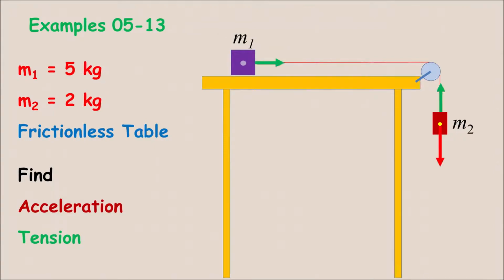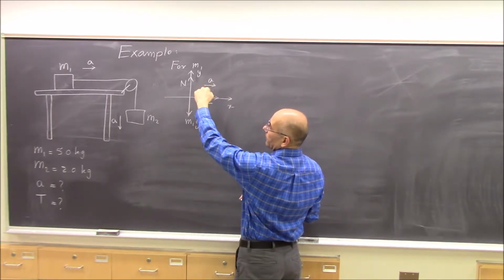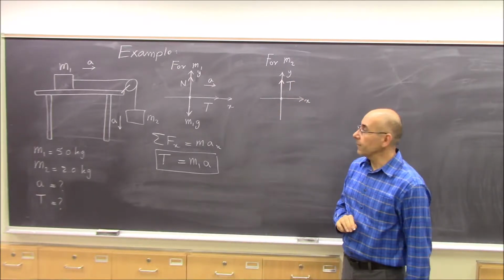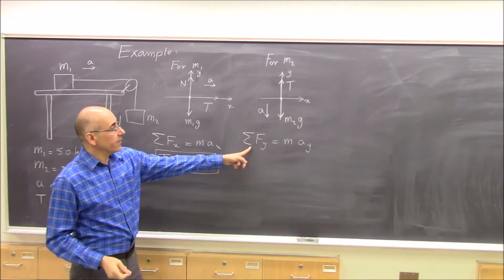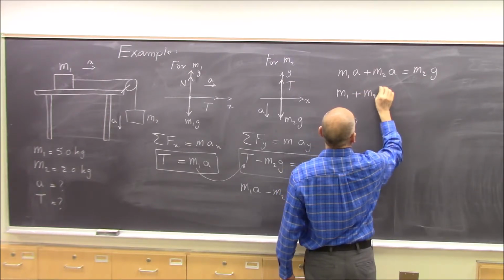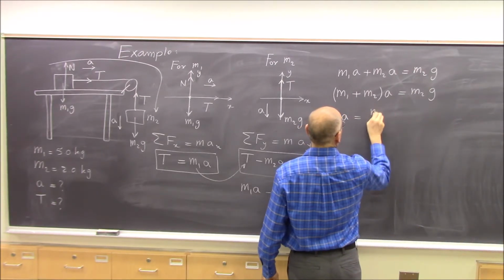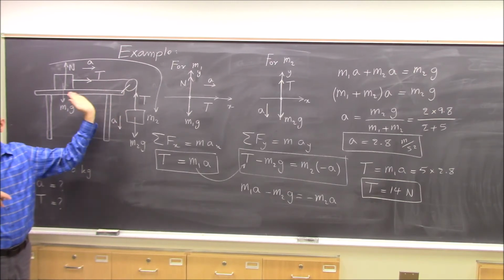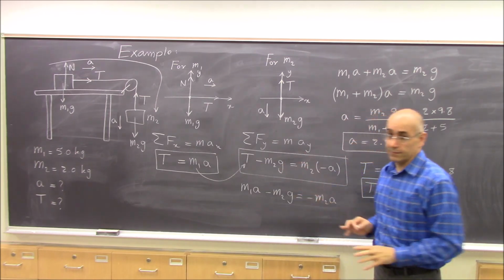SPS 05-13 Two Masses and Pulley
Two masses connected by a string over a pulley move as a system of objects. Newton's Law applies to each mass individually and to both of them together as a system.